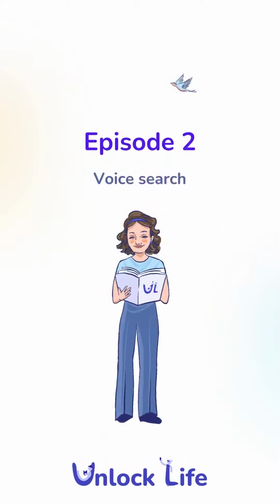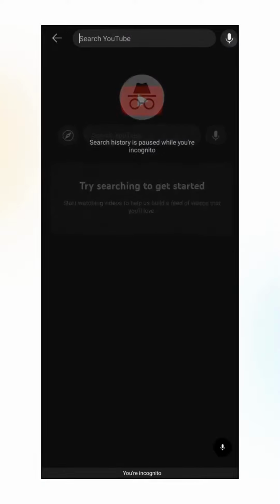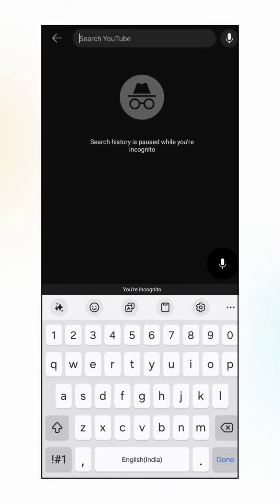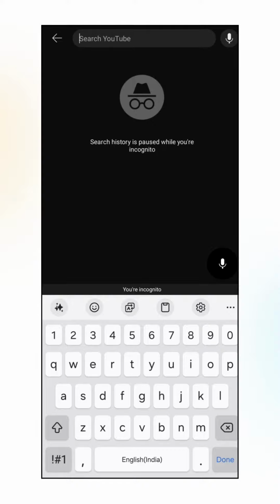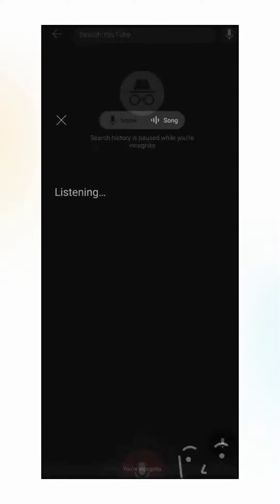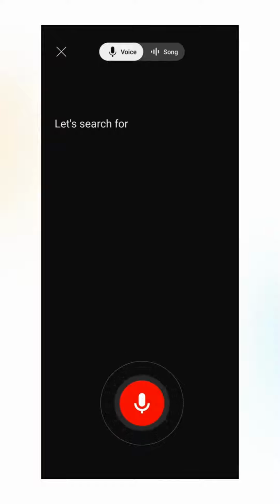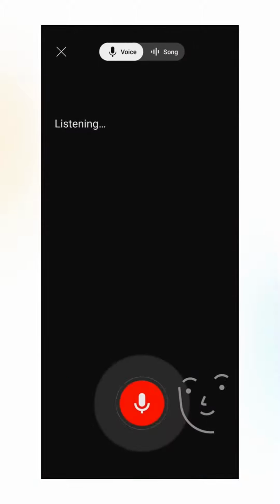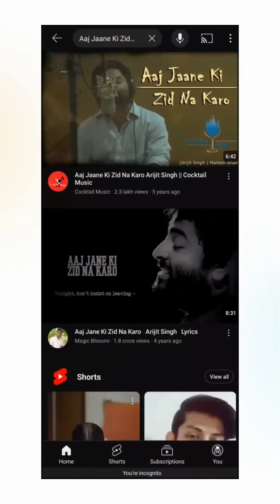How to use voice search - the power of voice [English] | Episode 2 | Tech-it-Easy with UnlockLife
In this episode we share how to search using voice and also by humming tunes.

3 ways to unlock life -

tech-it-easy